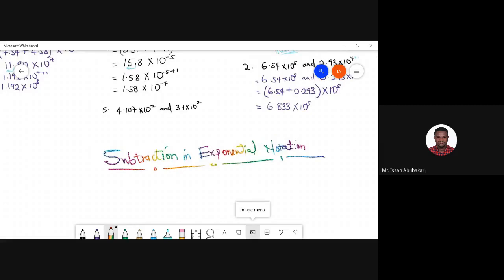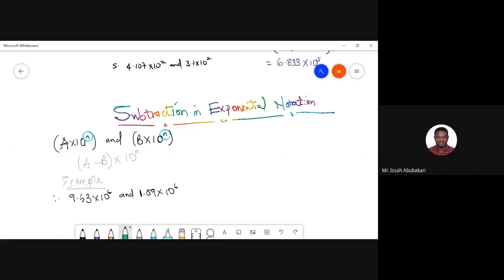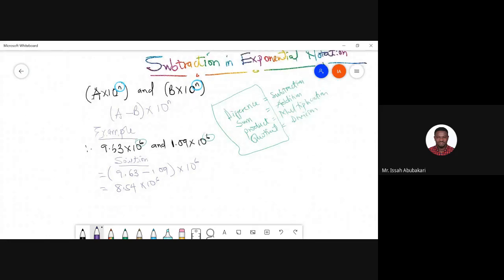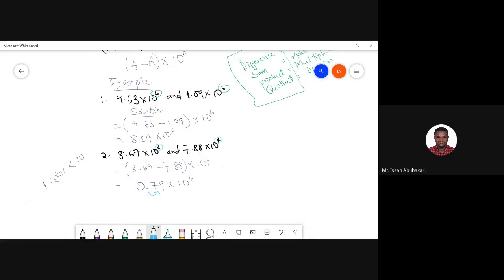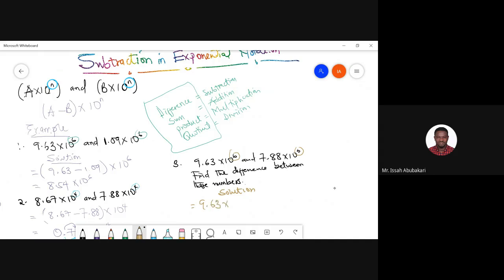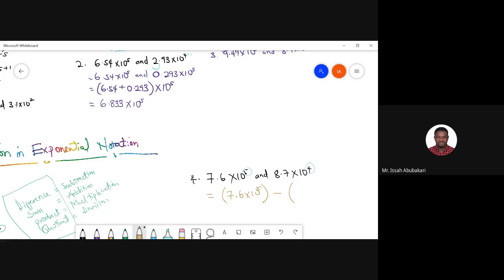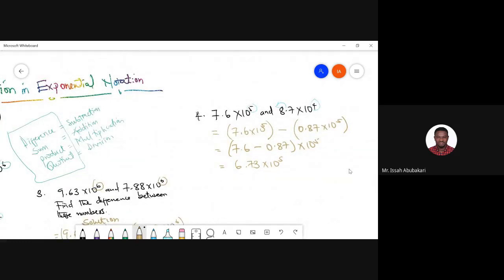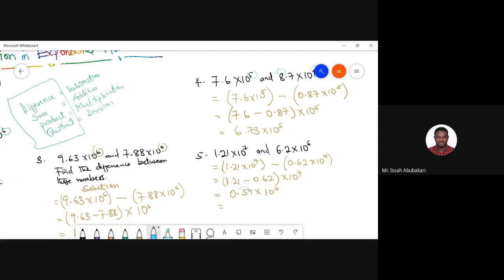Subtraction in Exponential Notation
Finding the difference between 2 different exponential notations in its simplest form.